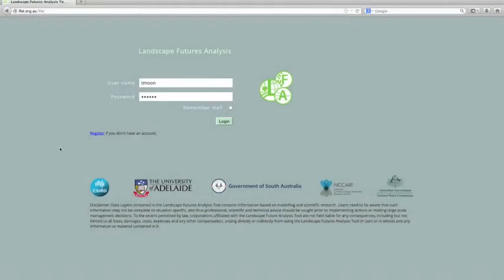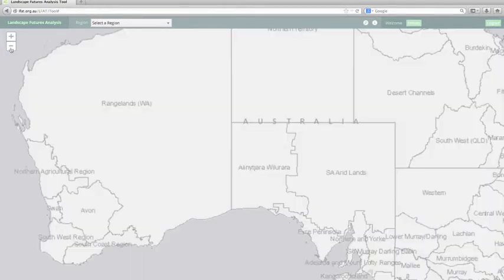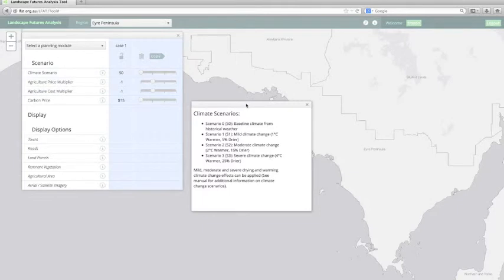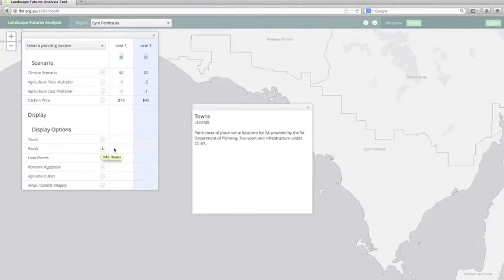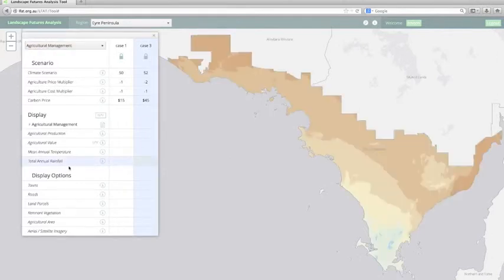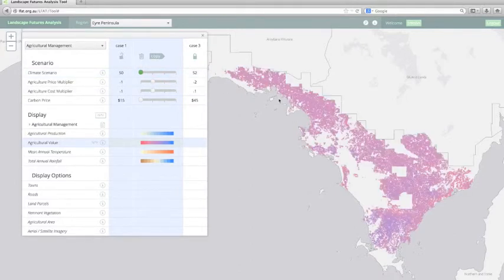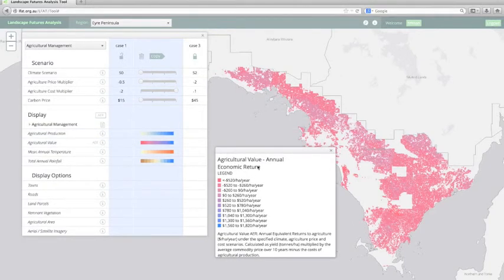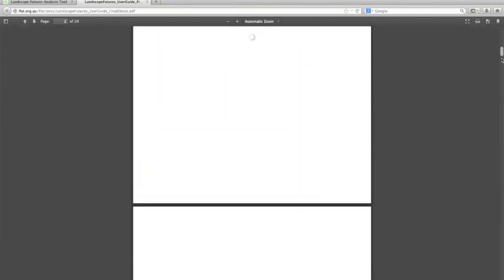LFAT Overview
A brief introduction and overview of the Landscape Futures Analysis Tool (LFAT).